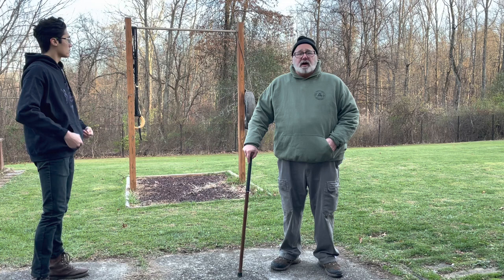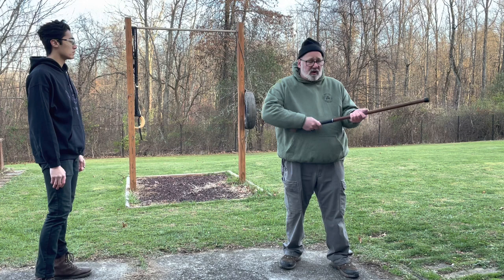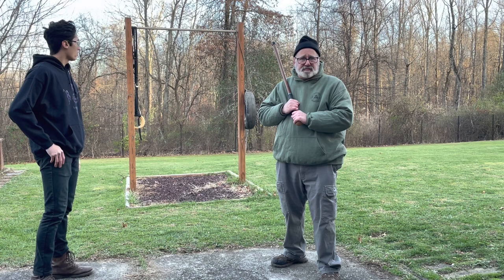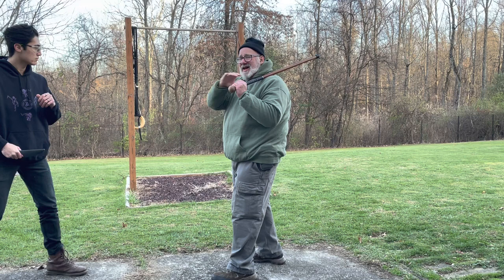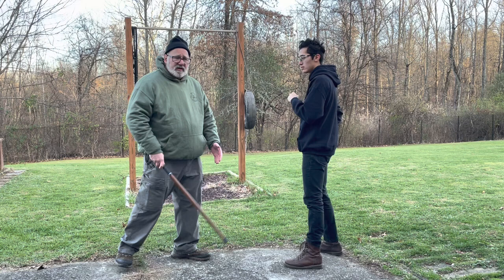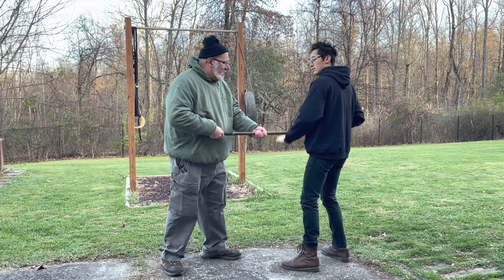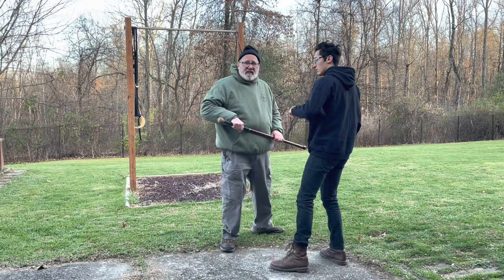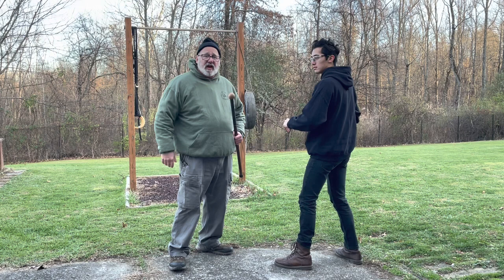PTI WALKING STICK Principles & Samples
This will be one of the subjects to be taught at the 2023 Spear-Staff-Cane/Walking Stick symposium.

Our seminar plan is to have a few two-instructor Zoom seminars online, beginning early in 2023. If these generate enough interest, then we will hold a series of in-person joint seminars with several instructors together later in the year.

Symposium Instructors Include:
Marc Denny (Dog Brothers Martial Arts)
Bill McGrath (Pekiti-Tirsia International)
Badger Jones (Kung Fu and Siling Labuyo Arnis)
John Borter (Irish Stick Fighting)
Devon Boorman (HEMA)